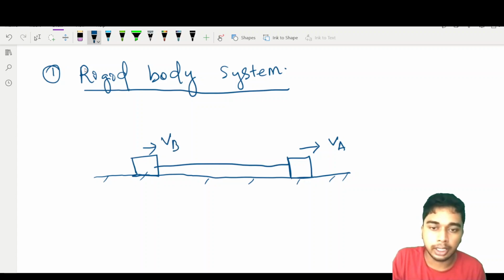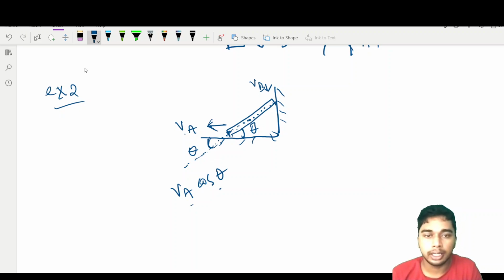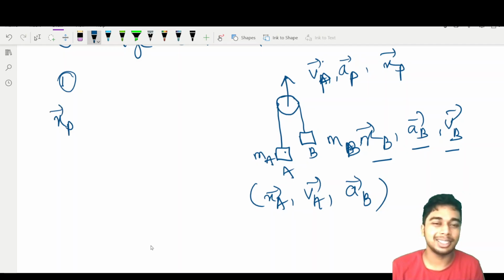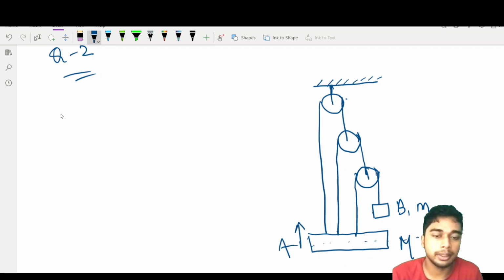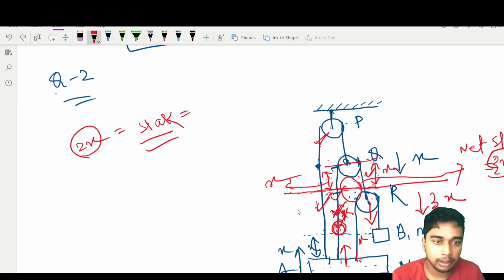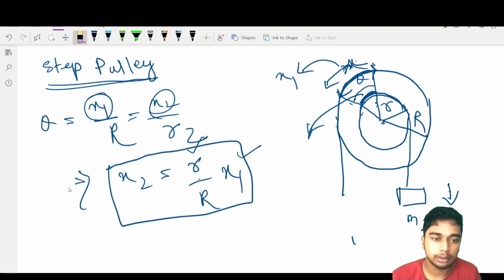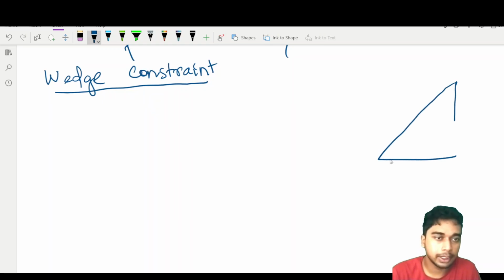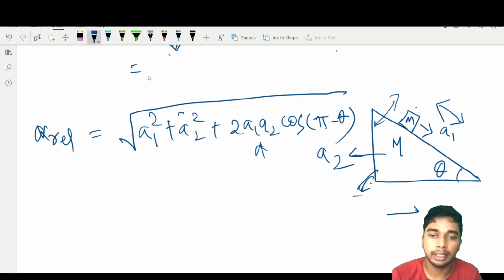CONSTRAINT MOTION |IIT-JEE/NEET/CBSE BOARD/ICSE BOARD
In this video , i have discussed diffrent types of constraint motion which are important intermediate level exams point of view.
I hope u guys understood properly. For any doubts please drop ur comments.